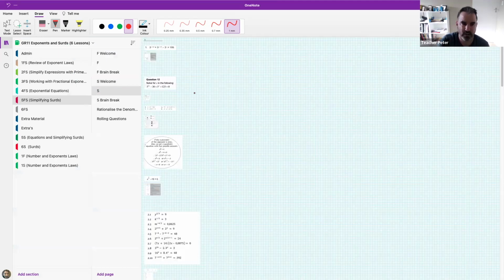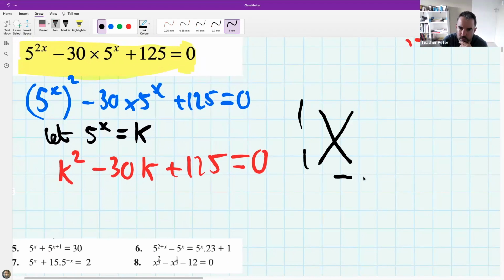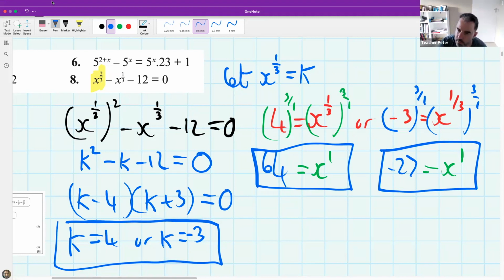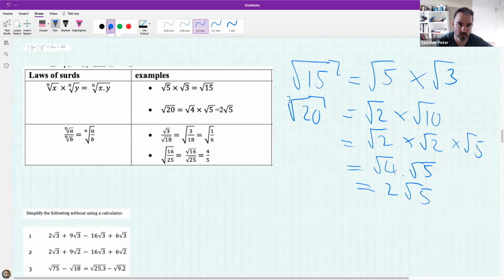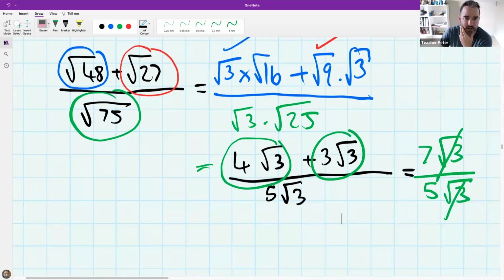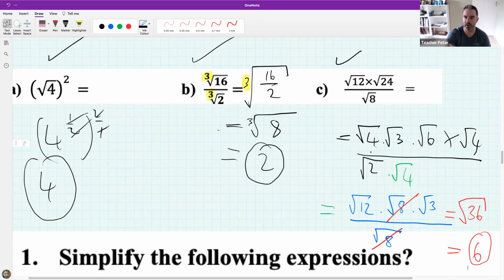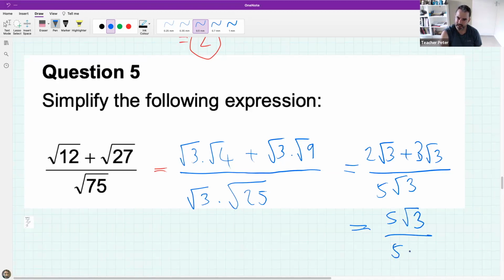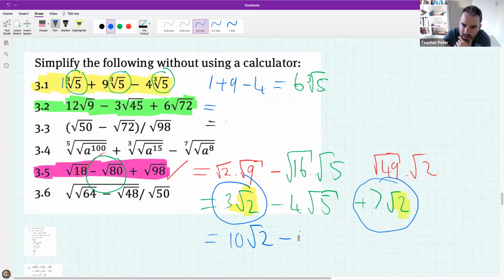Grade 11 - Exponents & Surds (simplifying surds)